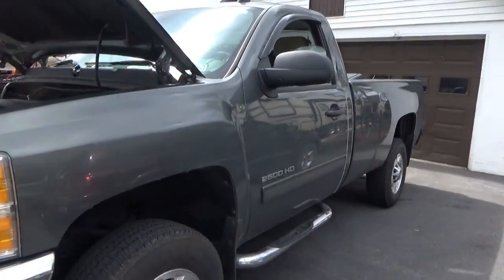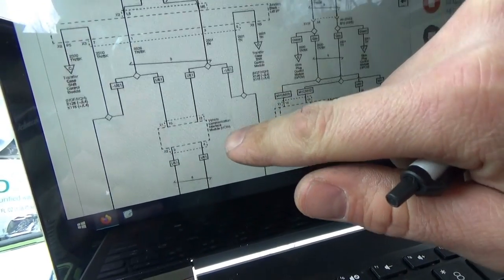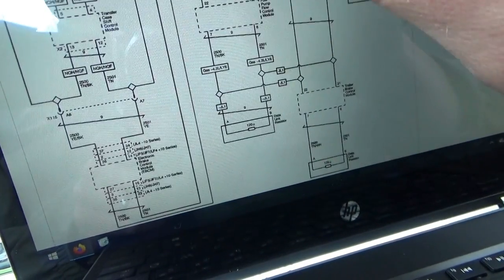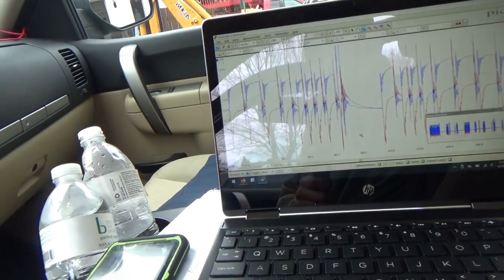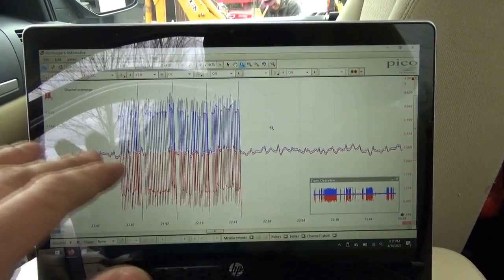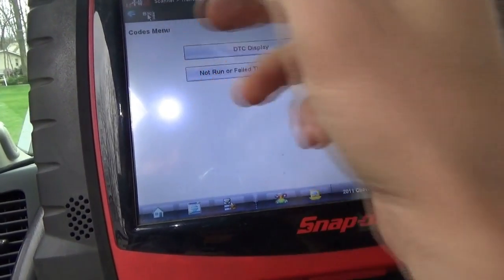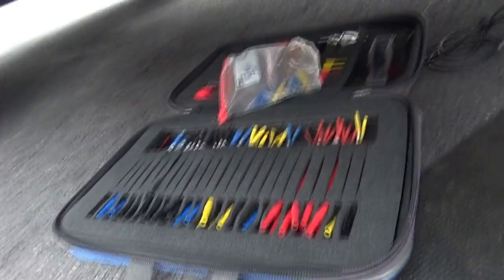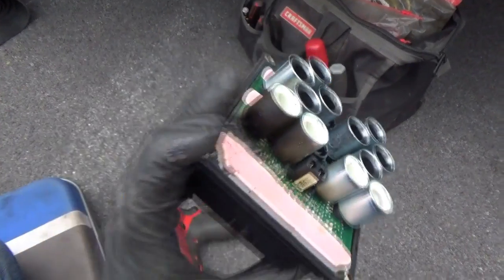Chevy Truck Goes NUTS! (CAN case study) - Part 1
This 2011 Chevy Silverado 2500HD has less than 40k miles on the clock.

Owner says that the issue started with traction control warnings, and now the truck intermittently refuses to start, run and move!!

Doesn't take too long to find the culprit that's taking down the entire CAN BUS.
Definitely need a scope for this one!

THINKTOOL PROS:
ZZJ7LFA8

Ivan